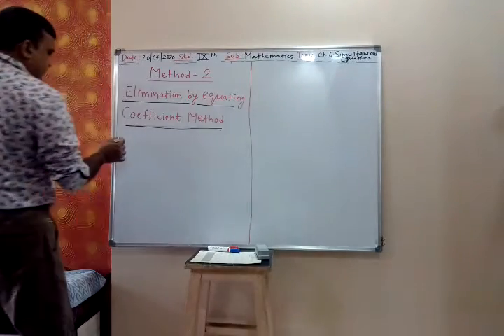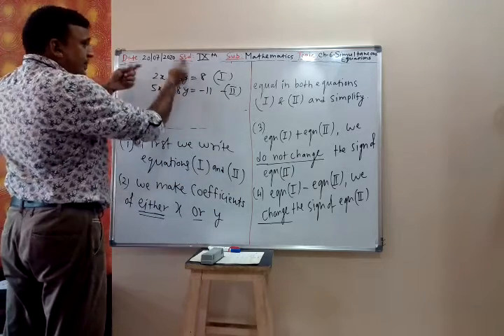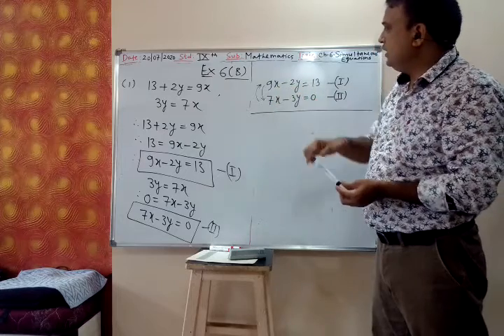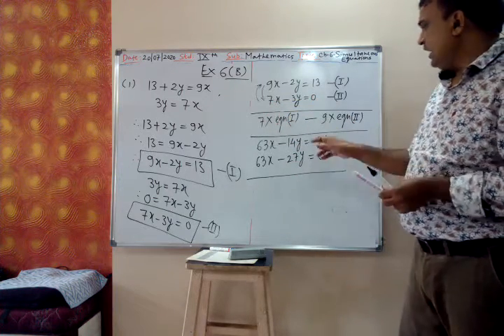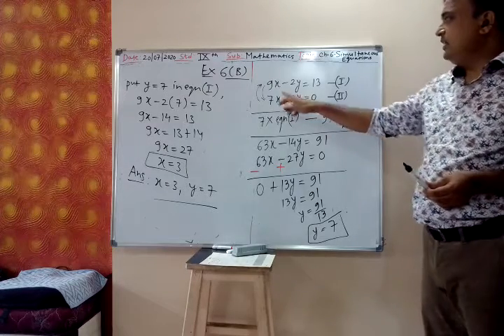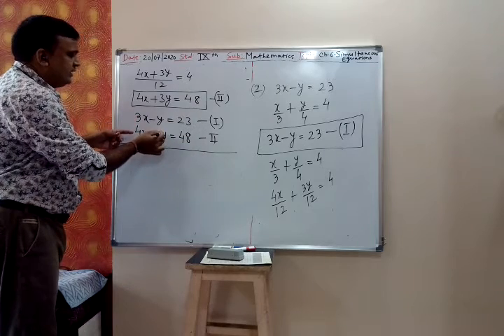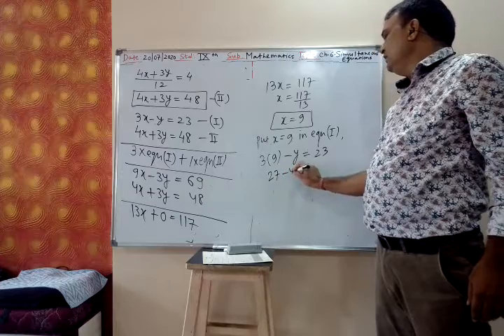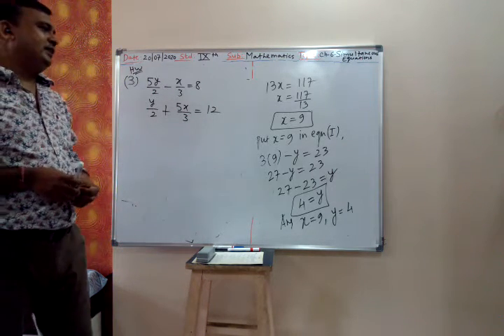9 th ICSE Maths; Chapter-6: Simultaneous Linear Equations; Part-3